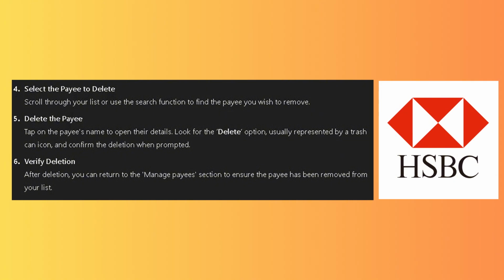New! How To Delete Payees On HSBC App (Full Guide) 2025!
In this comprehensive guide I will show you how to delete payees on hsbc in 2025! Looking to clean up your HSBC payee list? Our brand-new 2025 guide shows you exactly how to delete payees on the HSBC mobile banking app in just a few simple steps. Whether you're updating your contacts or removing old payment details, this easy walkthrough covers everything you need—from navigating the app to confirming the deletion. Stay on top of your finances with this quick, secure, and up-to-date method. Perfect for both new users and seasoned HSBC app users!